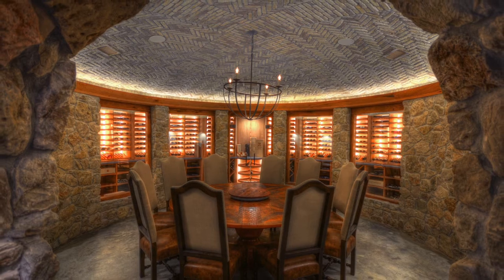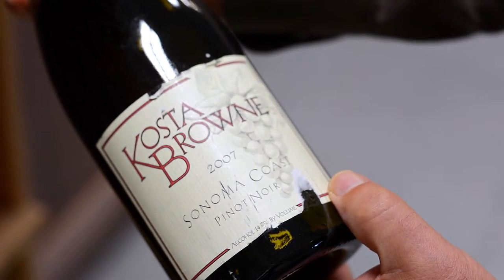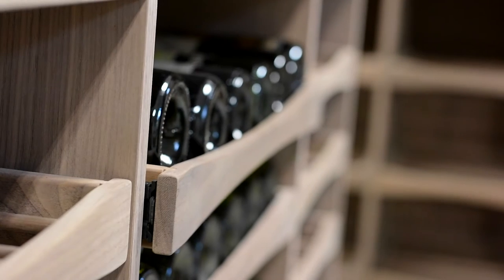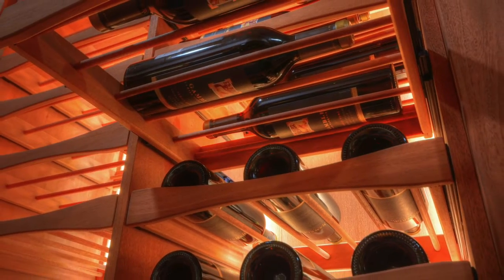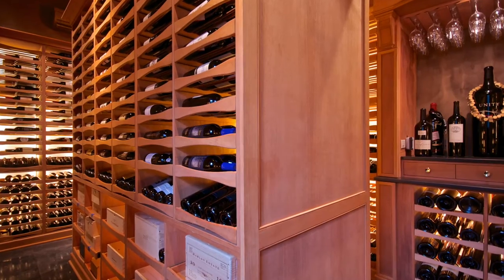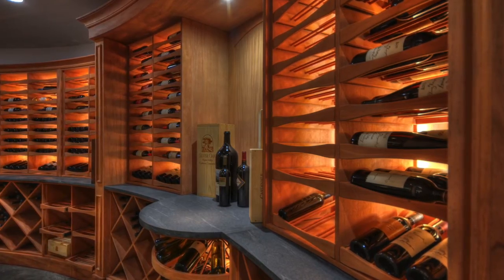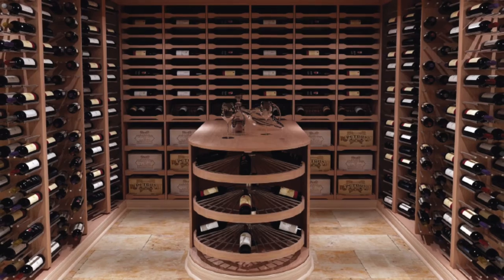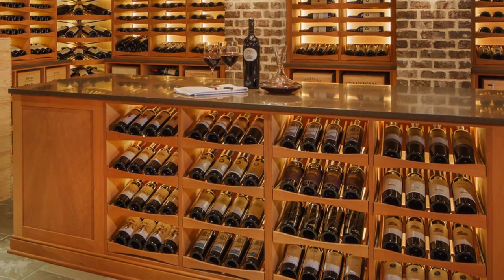About video: Revel Custom Wine Cellars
I edited this video for Revel Custom Wine Cellars to showcase their beautiful cabinetry custom-built for wine.